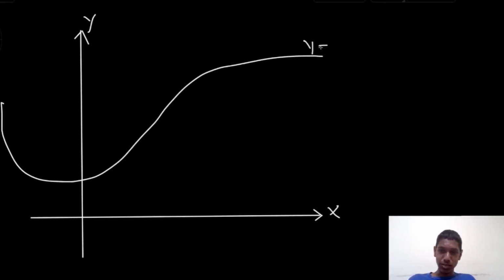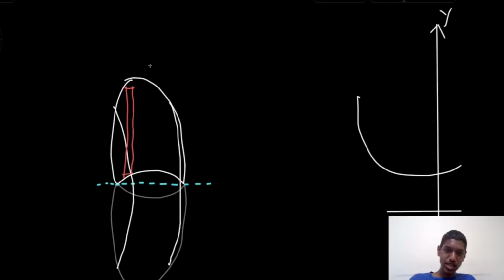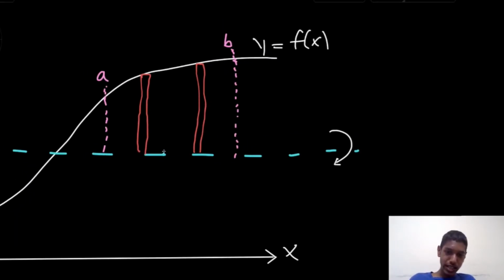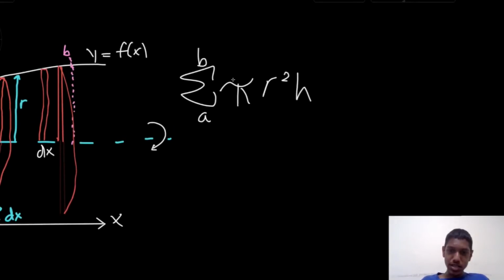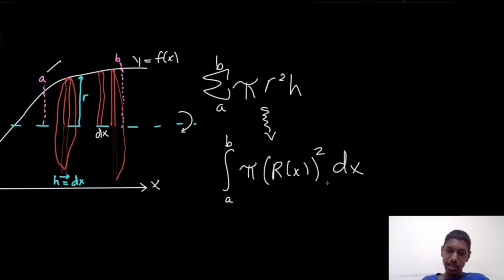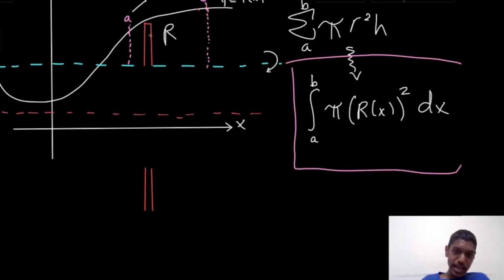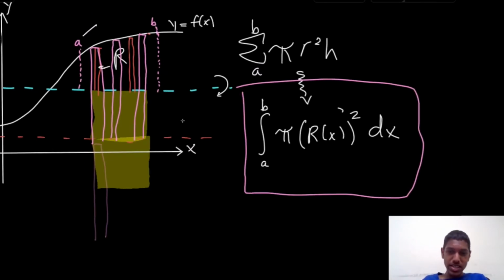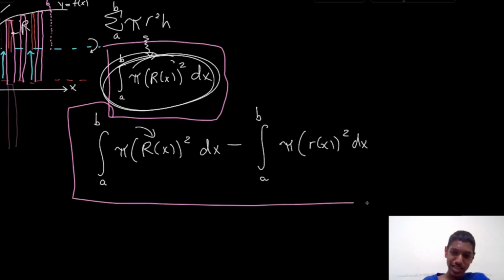Volumes of Revolution - AP Calculus AB/BC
A conceptual overview of volumes of revolution.
Once you have a geometric understanding of what exactly these formulae are doing, the calculus becomes much easier.